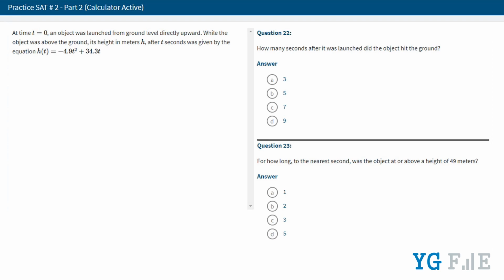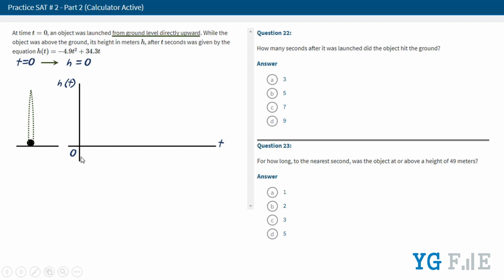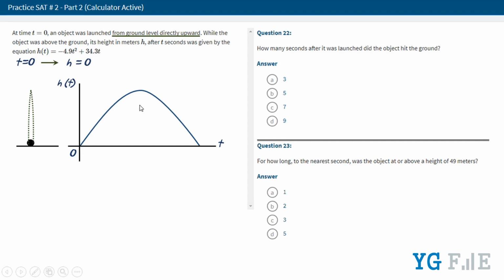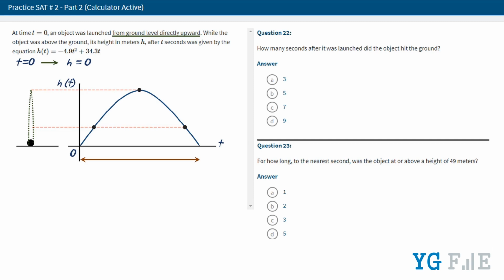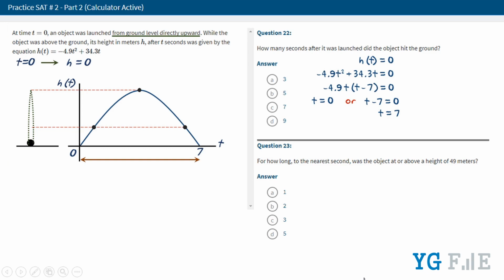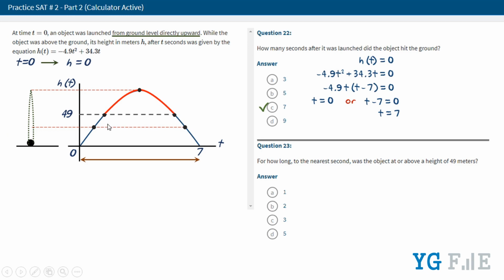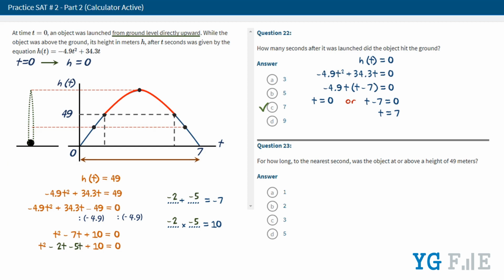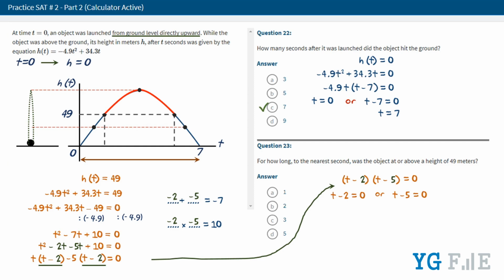Practice Test 2 Part 2, Q22 - Q23 | Quadratic Equation | Real World Application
Quadratic Equation - Real World Application